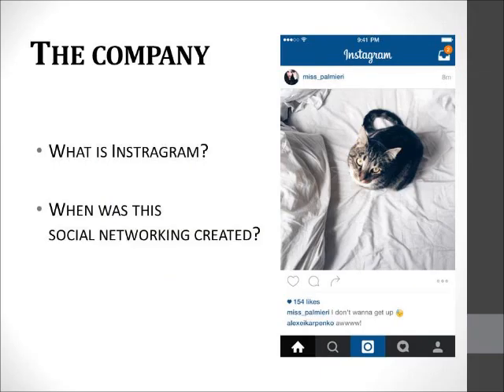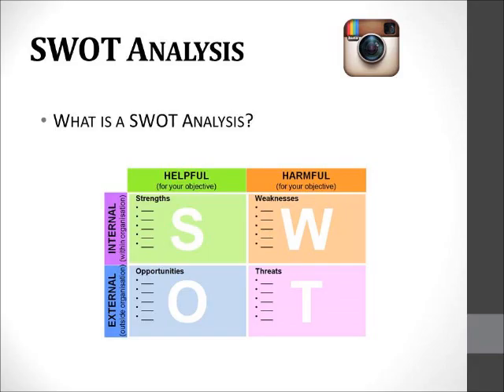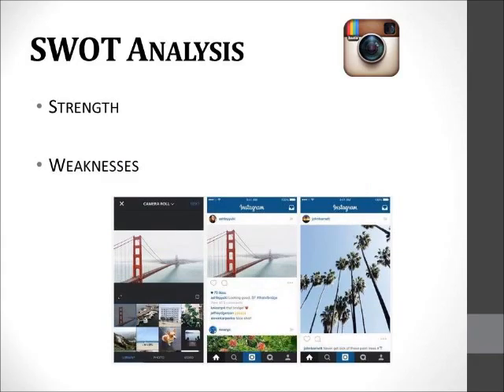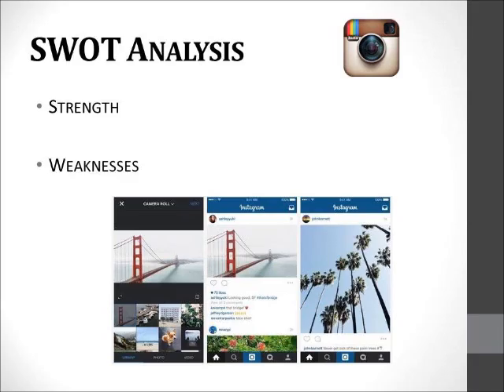Maya Murray - Swot Analysis Instagram